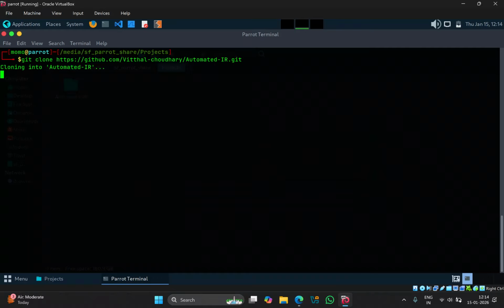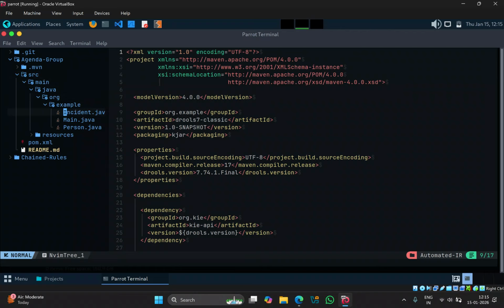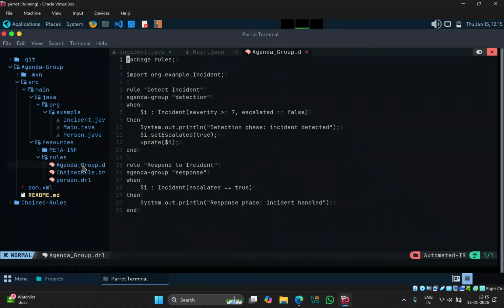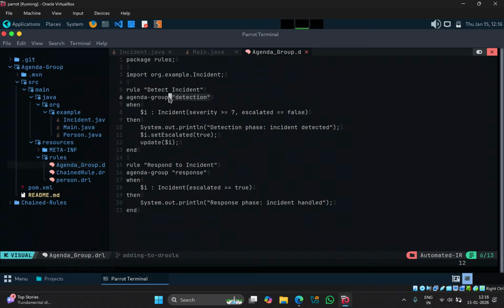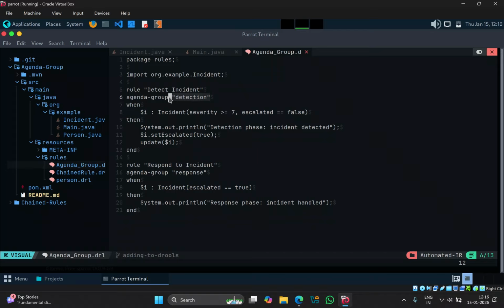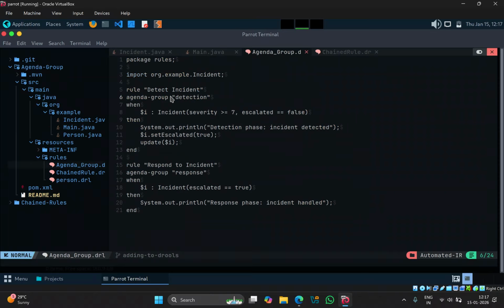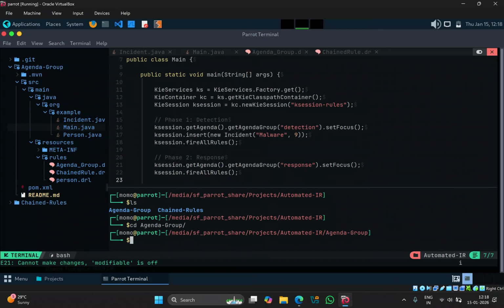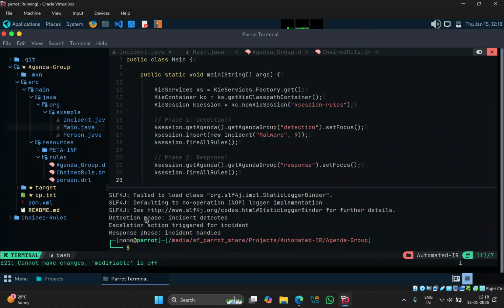Agenda Group in Drools | Journey of Automated IR System - 4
This Video is in continuation of the series; In this part I have explained an important topic in drools, which is Agenda Group.

Do watch the previous setup video if you have not yet seen it.